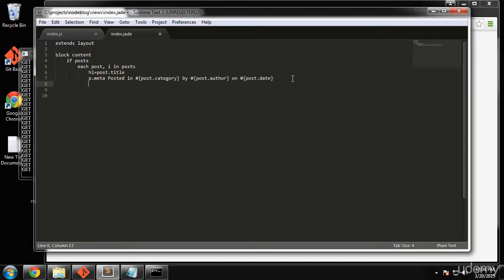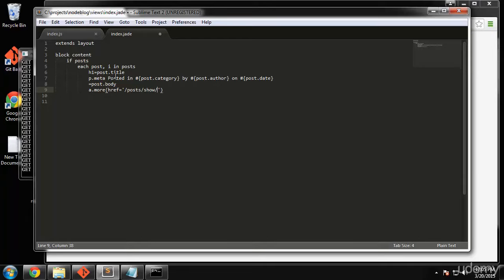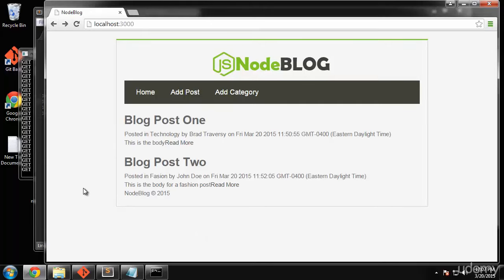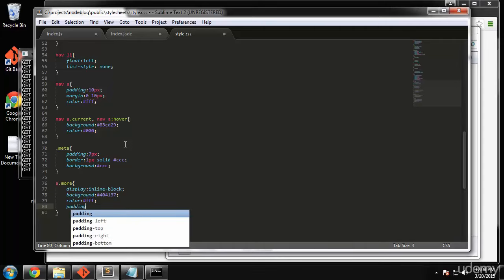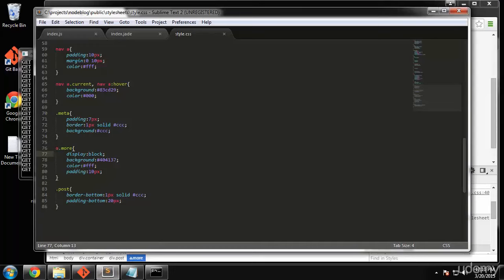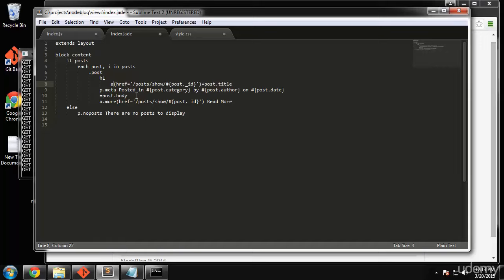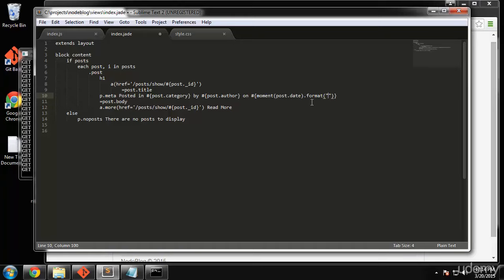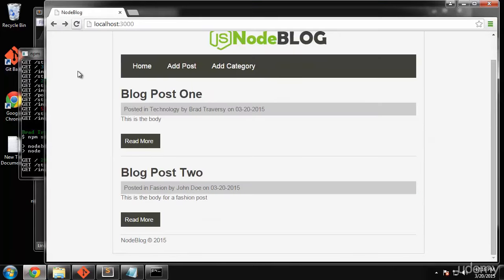Learn Nodejs Chap 4 Node Blog System 005 Homepage Blog Posts Part B